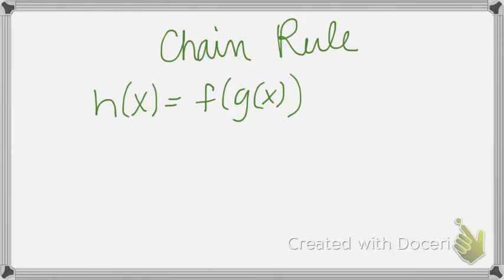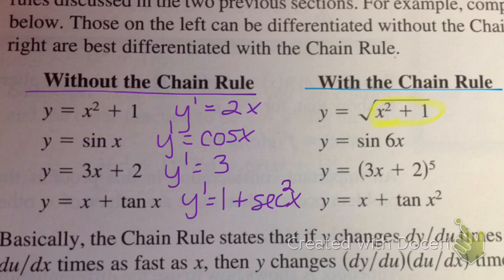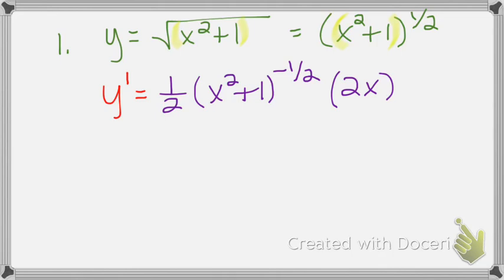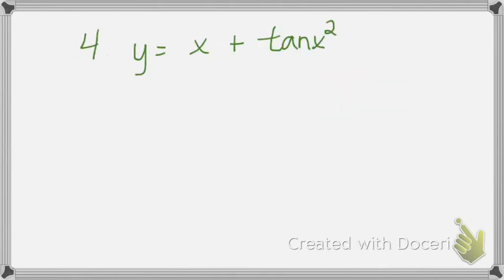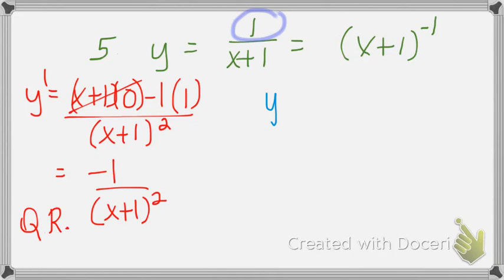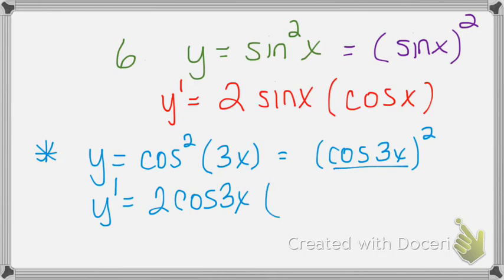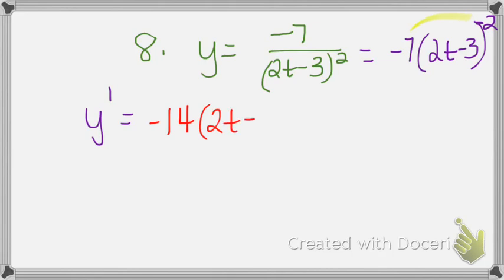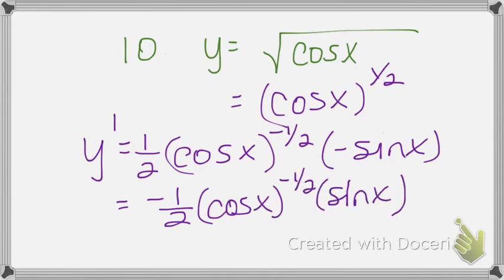derivative using the chain rule